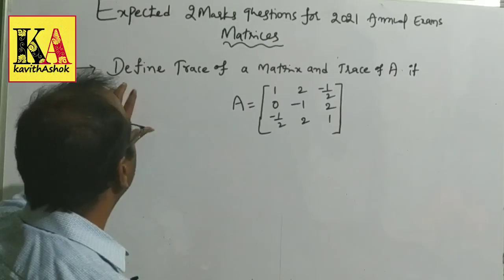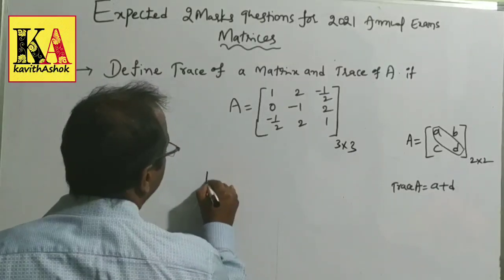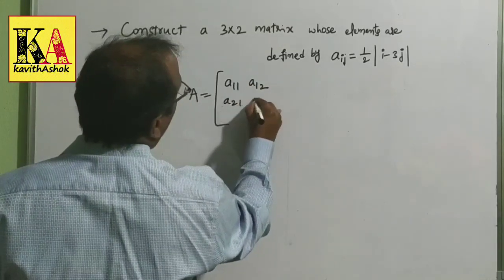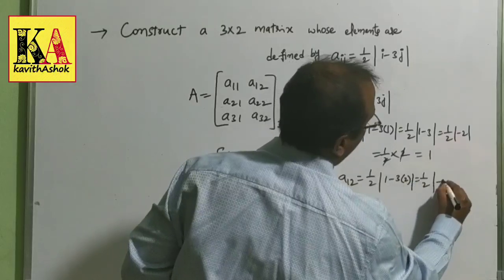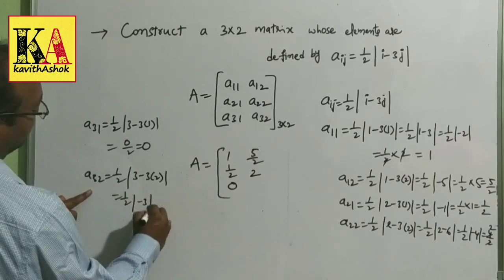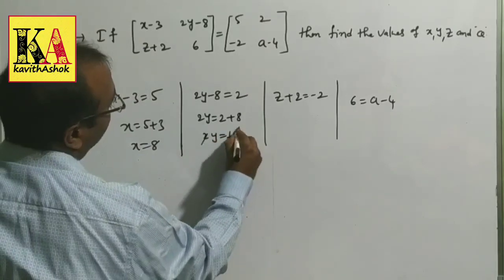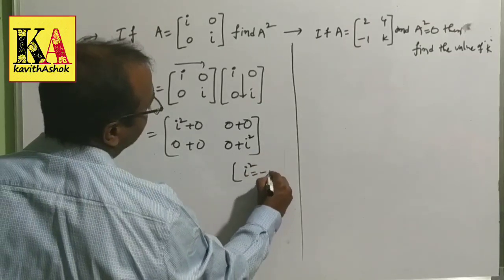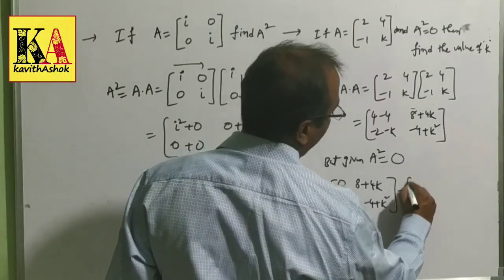MATRICES 2 MARK'S QUESTIONS II TARGET 2021 ANNUAL EXAMS II MATRICES 2 MARK'S QUESTIONS II#MATHS 1A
Kavithashok educational and Motivational channel is specifically designed to develop the students from basic level in mathematics. In this particular video we explained 2 Mark's questions in matrices target only for annual exams...